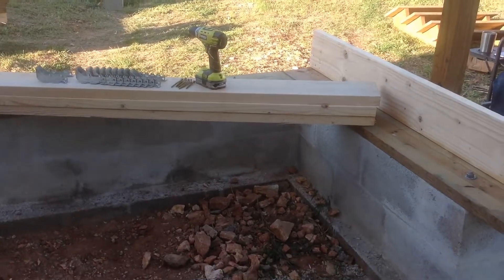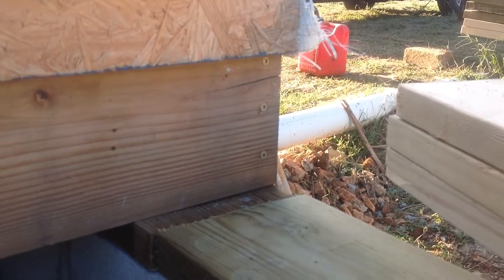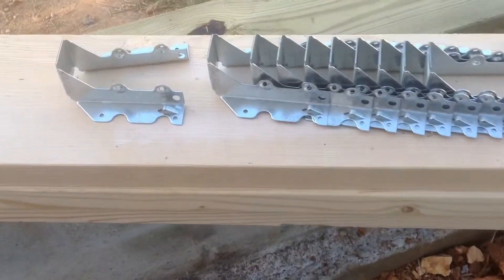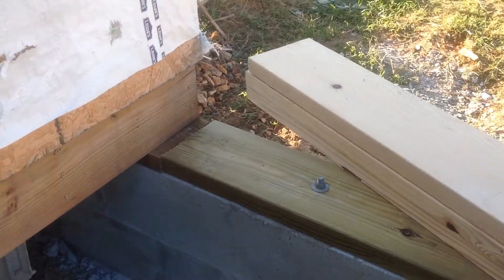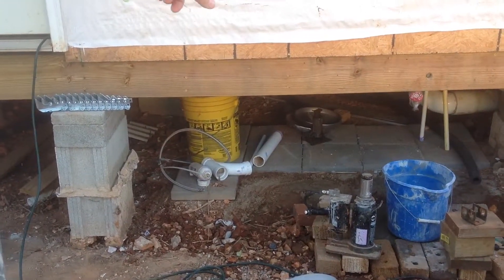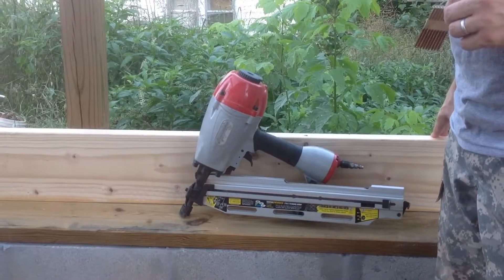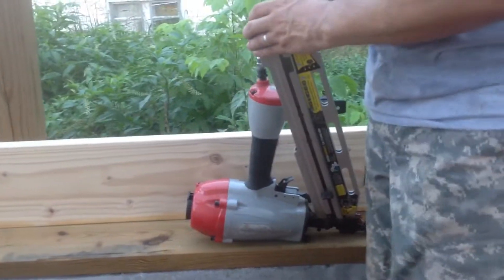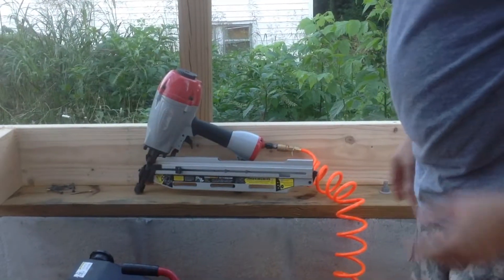DIY - Floor Joist Construction & Installation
Whether you're building a new structure or adding on to an existing, this video will help you with the basics of installing floor joists on top of a sill plate on a concrete block foundation. Materials used are joist hangers, framing nailer, screws and cordless drill.  This is a small structure, so 2 x 8 joists are used. Some structures will require larger dimensions, such as 2 x 10 or 2 x 12 joists, and even support beams. If you are not sure about what size joists you need, please consult a construction professional.